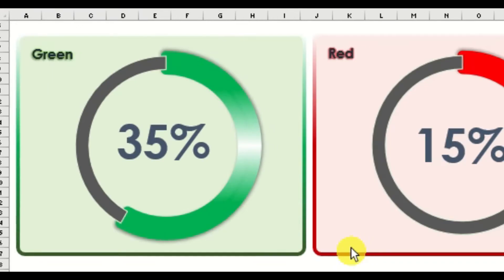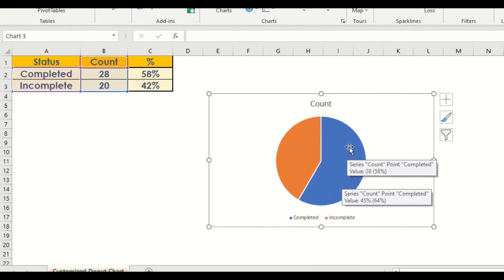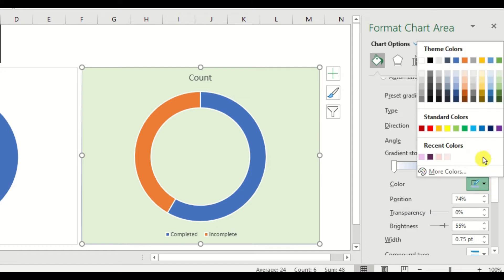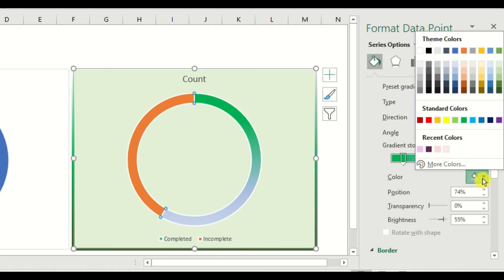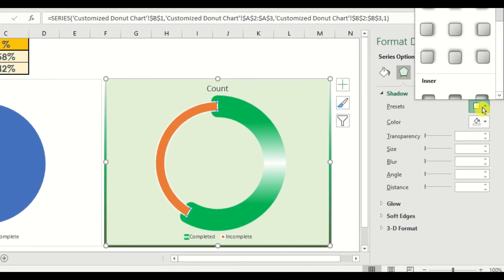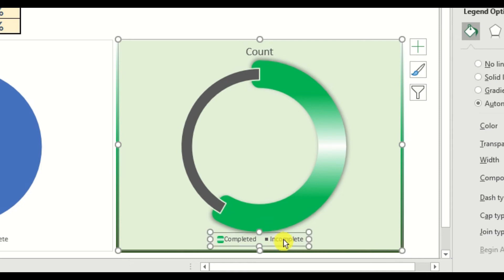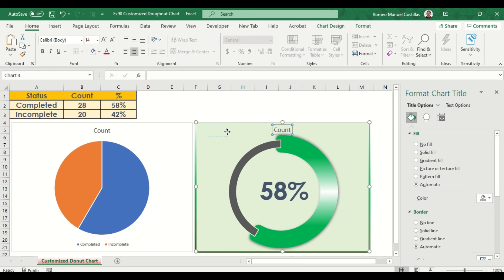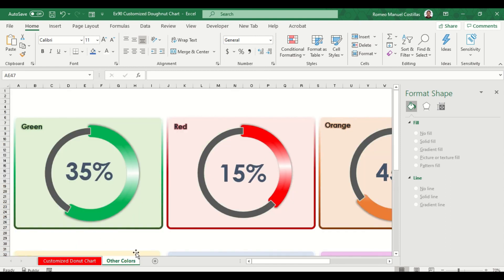Excel Customized Donut Chart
Whenever we are creating a graphical representation of our data to convey relationships from parts to a whole, we are opted to use Pie Charts. If you have used Pie Charts for most of your reports and you wish to look for some alternatives, you may use its’ distant relative which is a Donut Chart.

Donut chart and pie chart are almost identical in its use as both show categories that make up the whole. The only thing that we can say its’ major and noticeable difference is that the hole that you can find in the donut chart.

In this video tutorial, I’ll show you how we can customize the donut chart into something livelier like a shiny color green. You may choose whatever color you like, just make sure that it is following your dashboard’s theme. Let’s get started.

"My attitude is that if you push me towards something that you think is a weakness, then I will turn that perceived weakness into a strength."
  - Michael Jordan

Romeo Costillas
Microsoft Certified Solutions Associate BI Reporting
Microsoft Office Specialist Master
Microsoft Office Specialist Excel Expert
Microsoft Innovative Educator
Discrete Event Simulation Modeler

Tagalog Excel | Filipino | Pinoy Excel | Excel Tagalog Tutorial | Paano Gamitin ang Excel